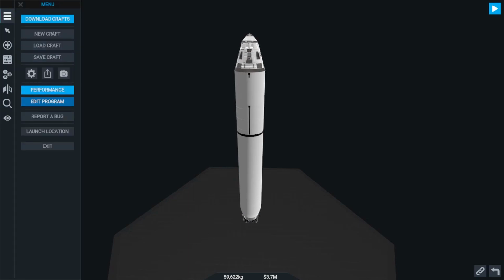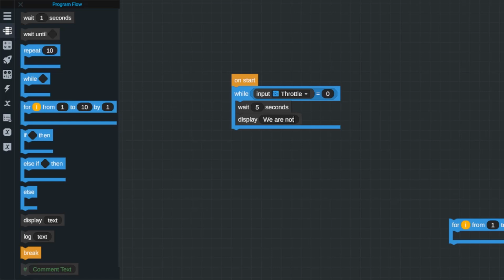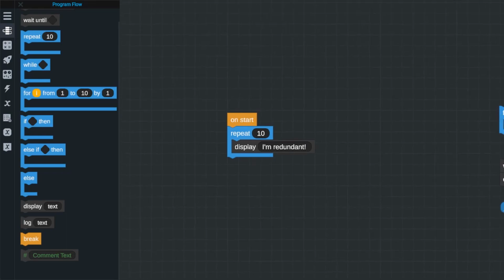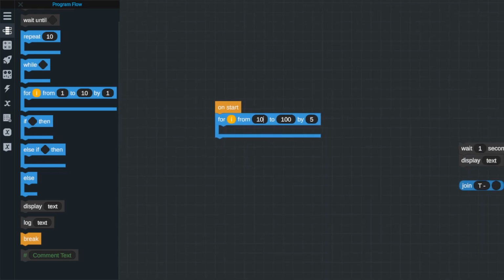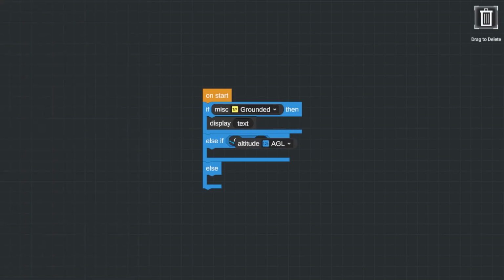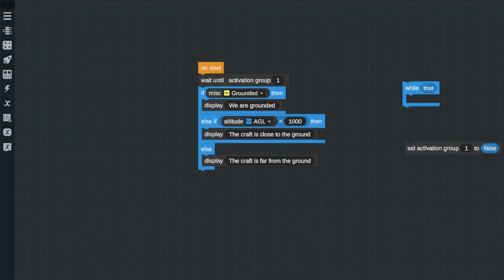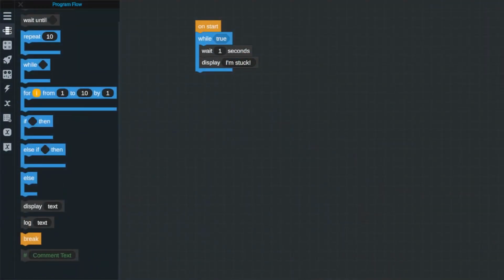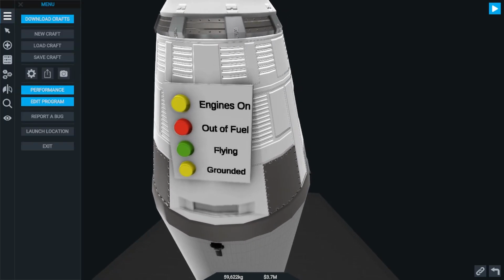Vizzy For Dummies: Pt. 2 Loops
In this video we talk about loops in vizzy, how they work, what they do, and how you can use them. Like the last video I have a new challenge assignment: You guys are going to program a status board in vizzy to display  what is happening to our rocket. You can find the craft you'll be working on here:

Join the SRC Discord Server!